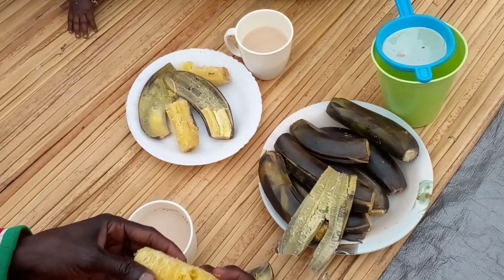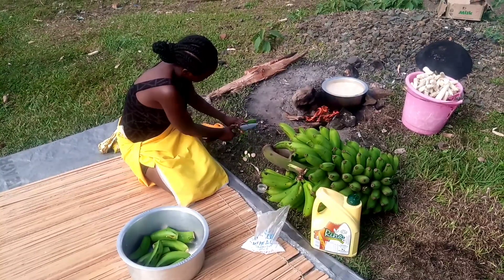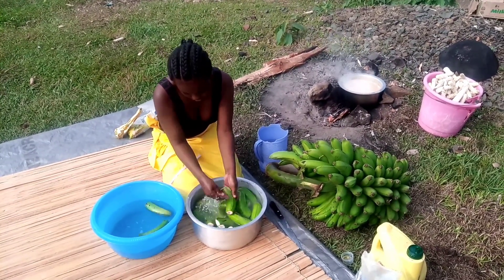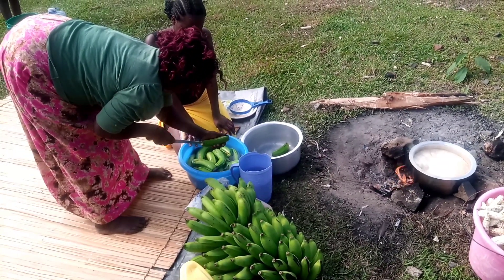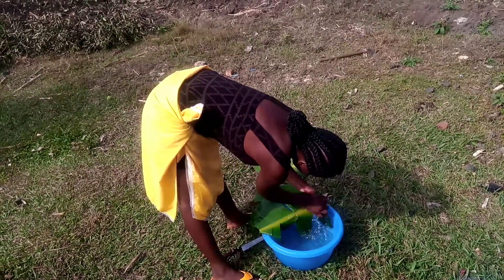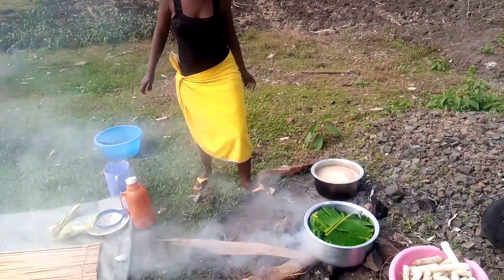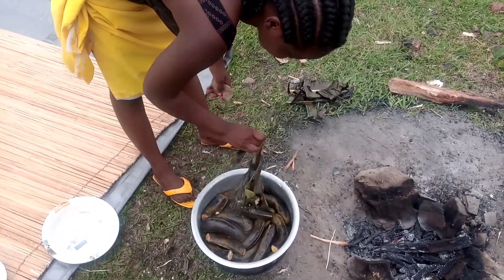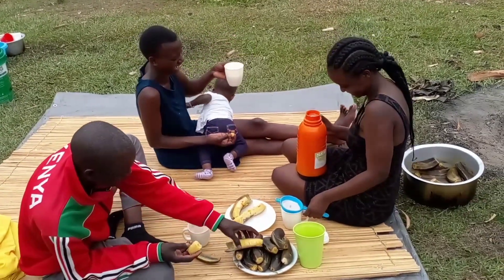African Village Life//Cooking the most appetizing village breakfast